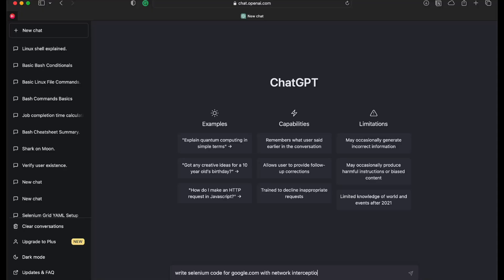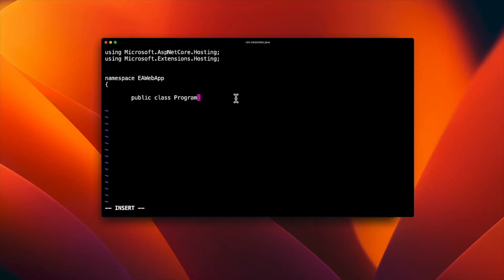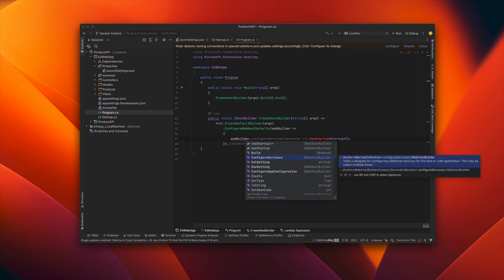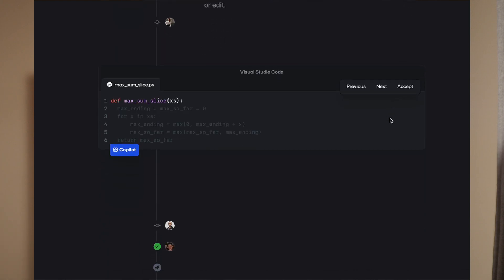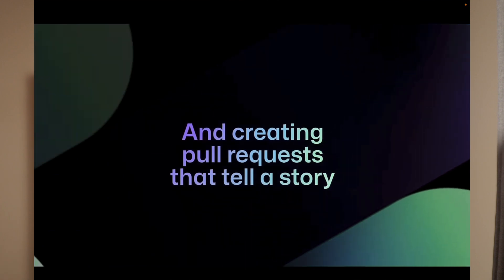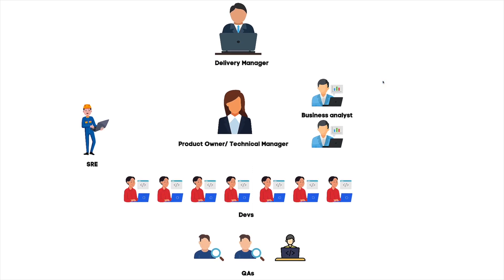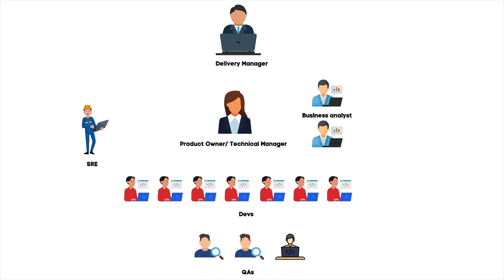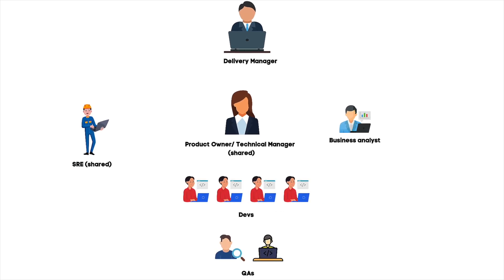A.I - யால் நமது Software Testing வேலை பறிபோகுமா ? (ChatGPT, Bard, Baidu AI)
In this video we will discuss, will AI will take over our Software Testing jobs.

Due to the raise of Generative AI like ChatGPT, Bard, and other AI across the globe, the question is imminent whether AI will take our jobs sooner.

More videos on new testing-related videos in English available in   @ExecuteAutomation  channel!